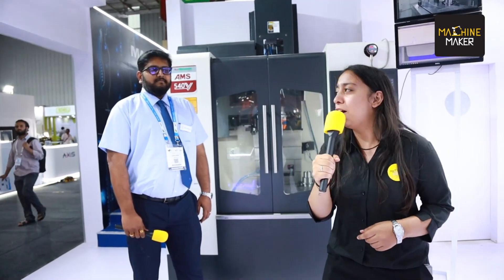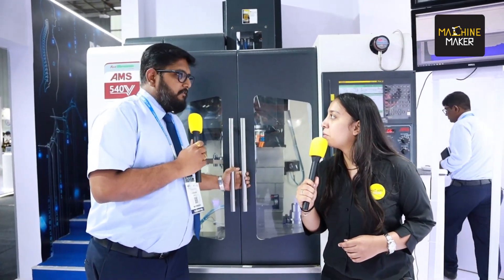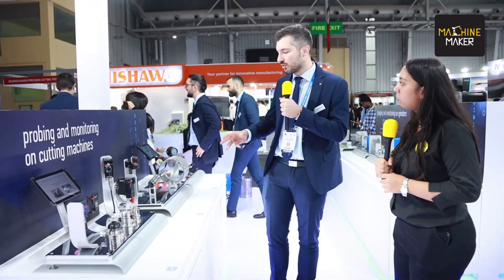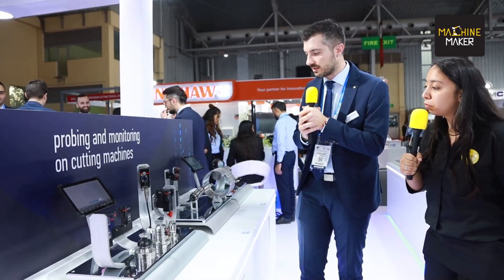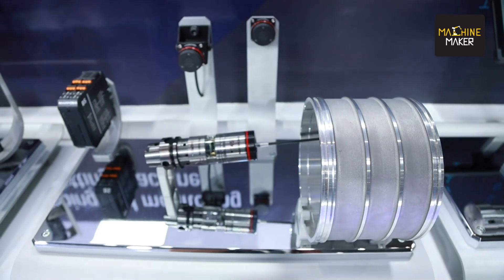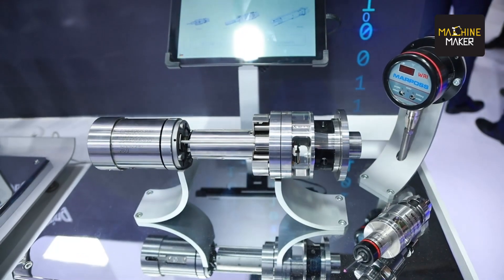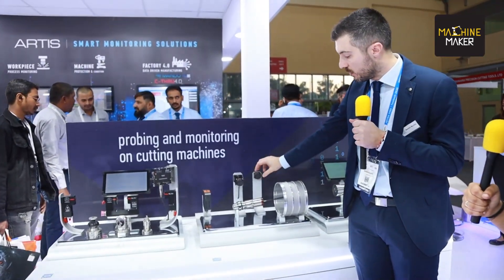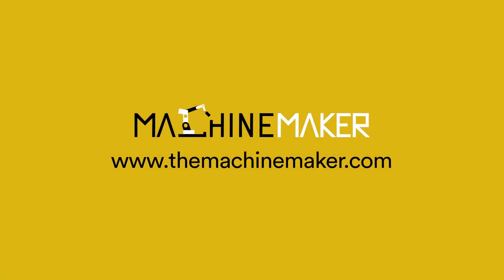MARPOSS Machining Inspection Demonstrated Live in AMS Machine at IMTEX 2023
MARPOSS one of the world leader in industrial metrology is showcasing their diversified industrial applications at IMTEX 2023. Marposs Majorly Marking their Presence at IMTEX 2023. The excellence of Marposs has always been intriguing. Proficient in providing pre-eminent solutions for machine control. Delivering the latest and greatest measuring, inspection, and testing solutions.

Sharvari Prayag of Machine Maker visited their stall and brings you how you can accelerate your productivity with their multiple machine tool inspection solutions. Do plan your visit to meet their team at Hall 3A Stall B101 to explore their metrology solutions.